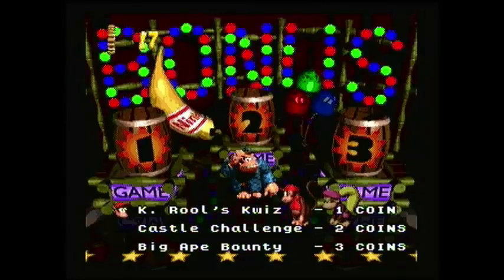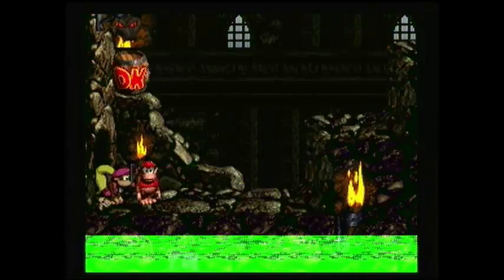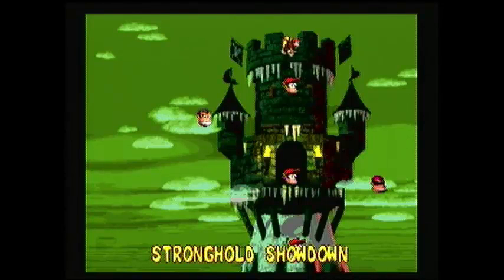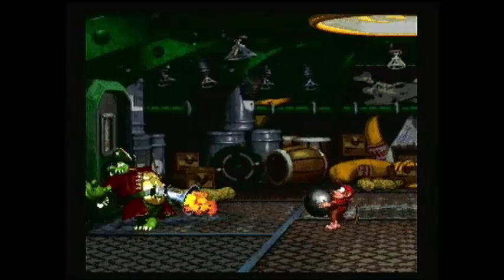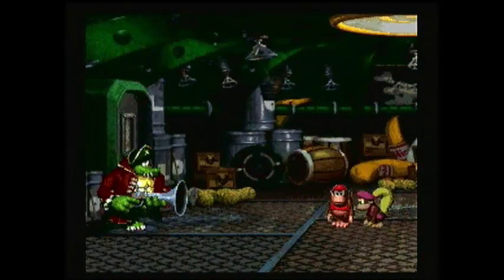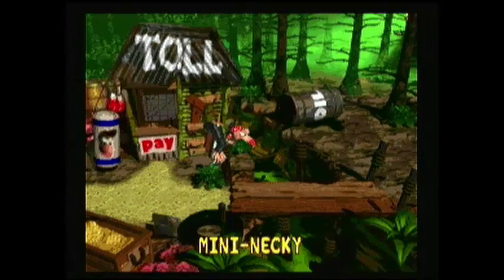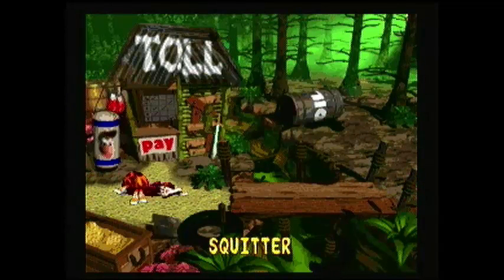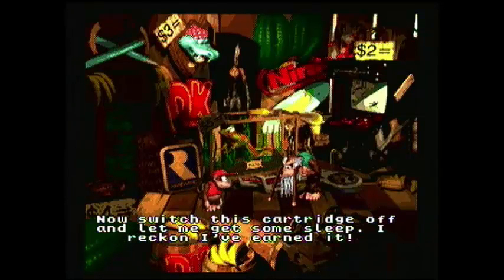Let's Play Donkey Kong Country 2 Diddy Kong's Quest Part 8 - Fight With Kaptain K. Rool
It is time to finally save Donkey Kong! But first we must go through some trivia and the rest of the tower.